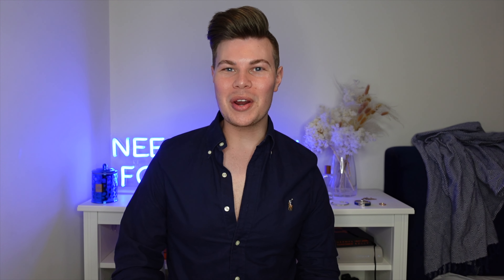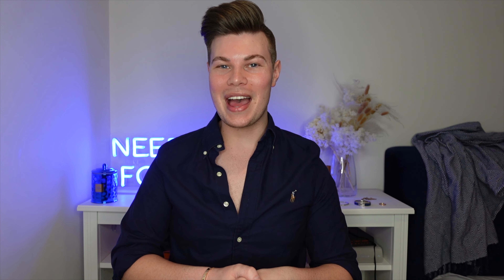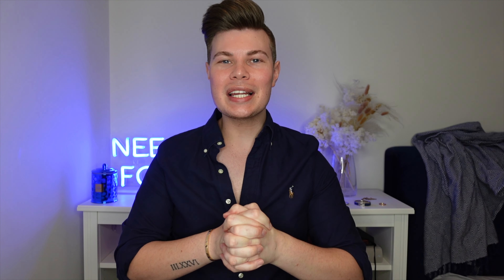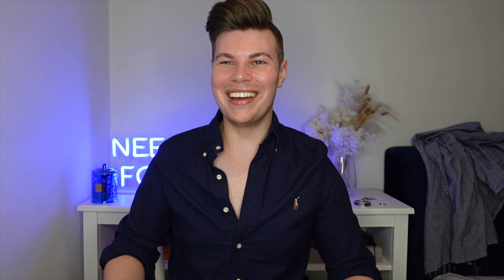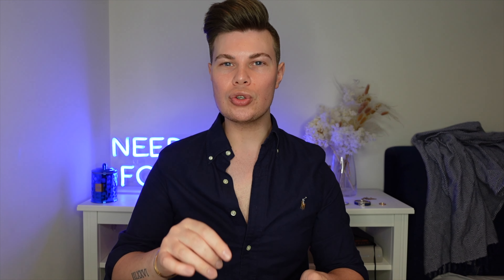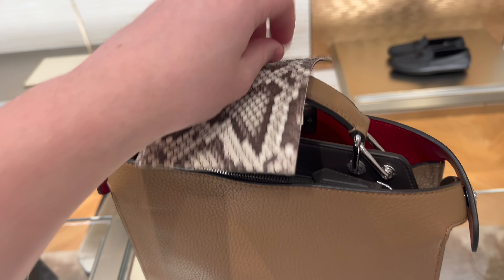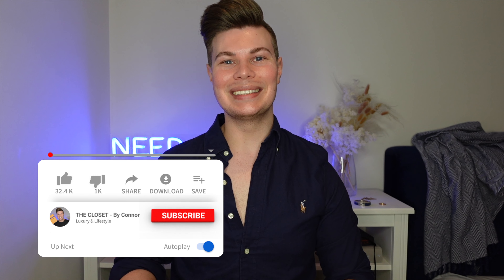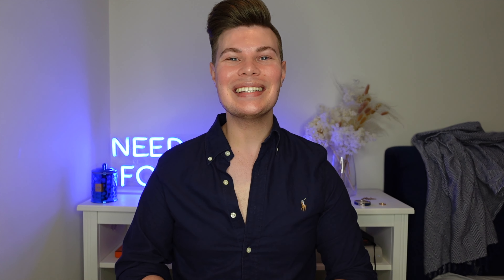😳 MY FENDI MADE TO ORDER - MENS MINI PEEKABOO ISEEU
Thank you so much to @DaylesAddiction for helping me at this appointment! You were just FEB!

Let me know if you loved this video by giving it the 'thumbs up' and writing a little comment!
PLEASE FOLLOW MY NEW INSTAGRAM ACCOUNT: theclosetbyconnor_
Filmed on a Sony ZV-1 4K Camera - Edited on a MacBook Air 2 using iMovie